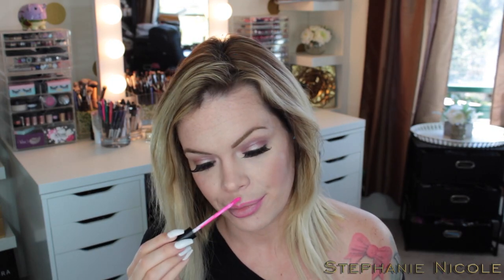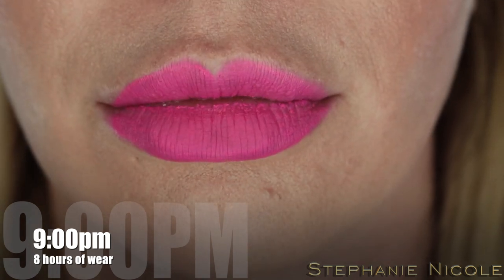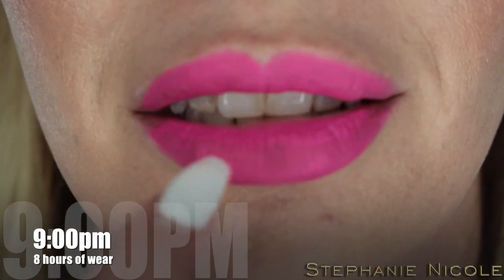Ofra Liquid Lipstick Review w/ Check Ins (Palm Beach)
I used "Kathleen40" at checkout to save 40% I am not sure if it is still good.

*** I went through a girl named Andrea I went to college with, her party code at check out is 60508 if you would like to give her credit, that would be nice ☺  No pressure though ***

Andrea did send me this lip scrub to try, but fear not, a new giveaway soon. I like it enough to buy myself, so I will have goodies for you guys.**

Stephanie Nicole
1770 Post St. #162

If you are a company looking for me to review your product, I'd be happy to. But please note, I do not sign contracts. Thank you for understanding.